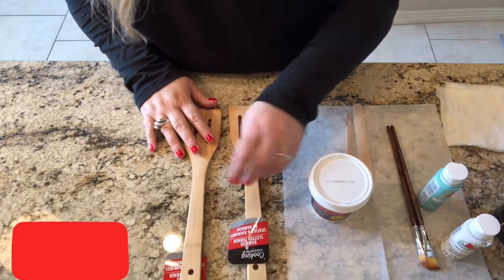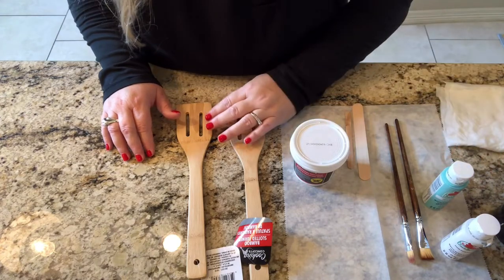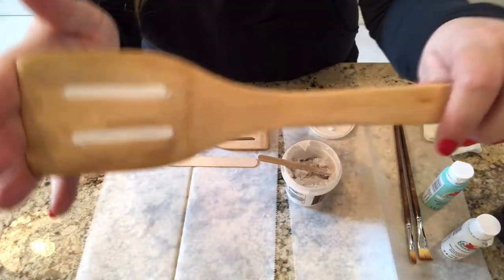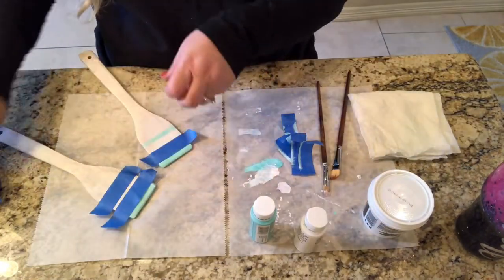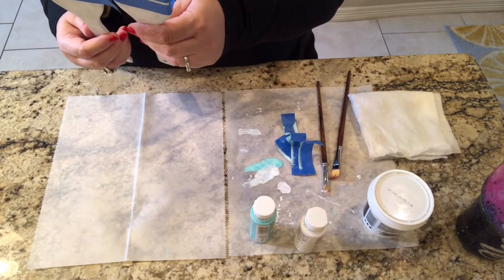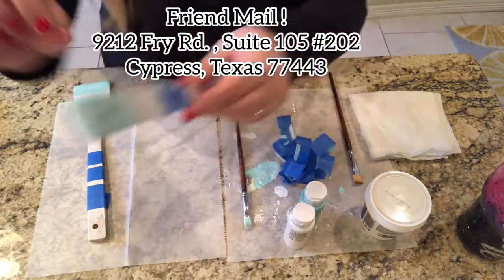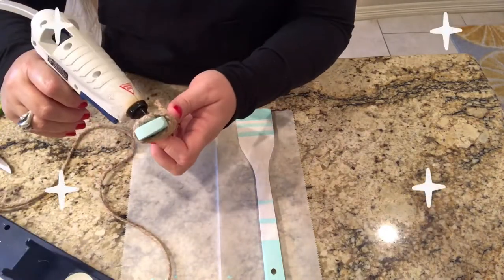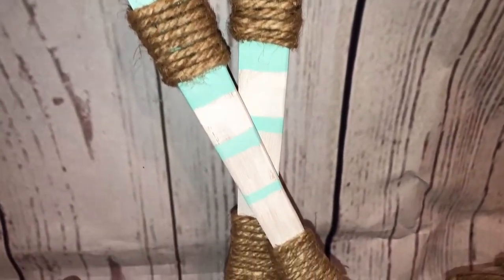⚓Dollar Tree Nautical Paddles ⚓Made From Bamboo Turners!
Dollar Tree Nautical Paddles Made From Bamboo Turners! Be Creative and make them your own by adding a last name, anniversary date, Great gift idea! Add a beautiful scripture or Faith, Hope, Love! Have fun and be creative friends! Inspired by the countless and wonderful creative creators on YouTube!

Friend Mail :
9212 Fry Rd., suite 105 # 202

Musician: @iksonofficial